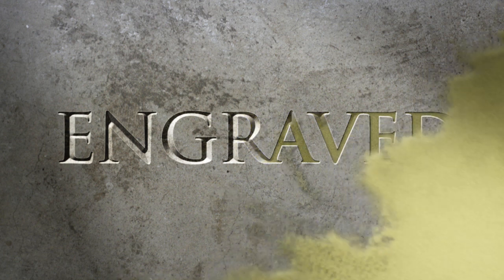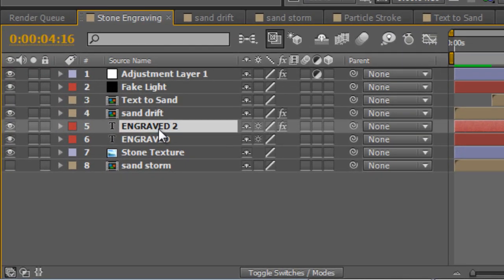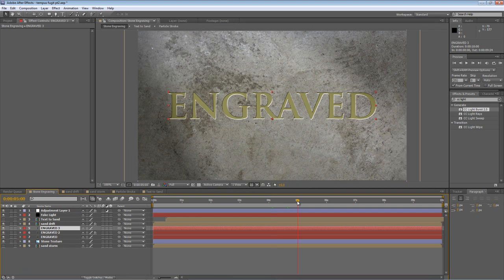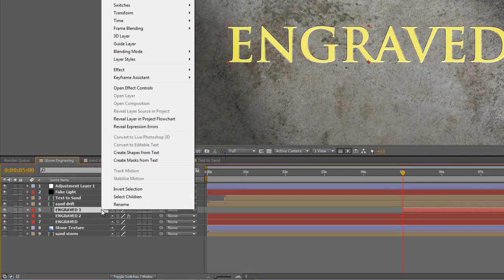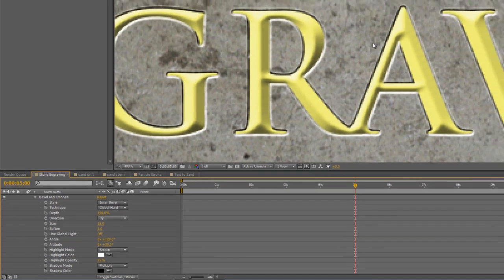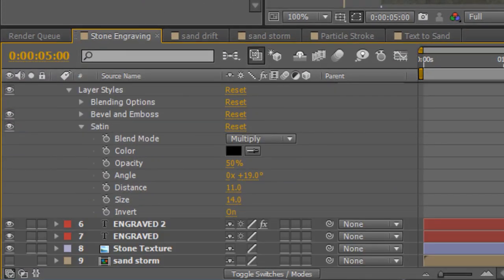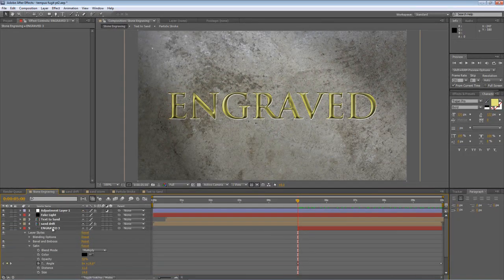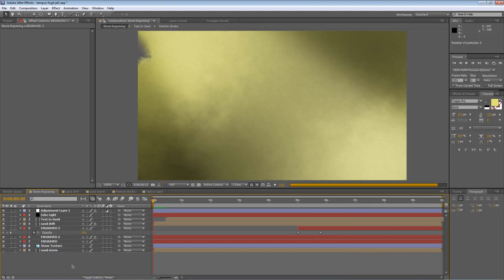After Effects Tutorial - Gold-plated title text (Sands of Time pt 4)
In the fourth (and thankfully, final) part of this series, I'll show you how to cap off your project with metallic gold text effect dropped into our stone engraving.
I've also uploaded the original After Effects project file to my website, so you can download it and see how it works.
Feel free to use it in your own projects - but play nice, and give credit where it's due ;)